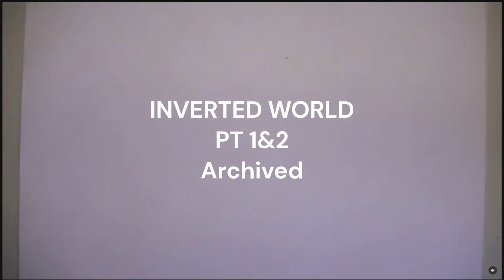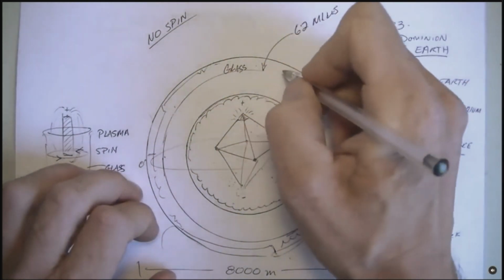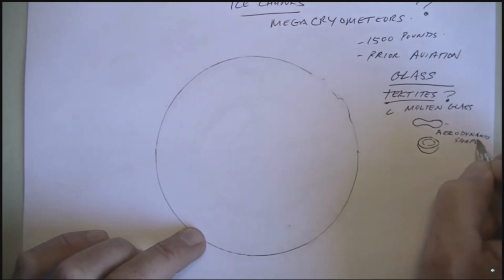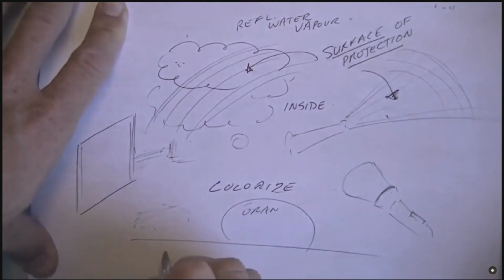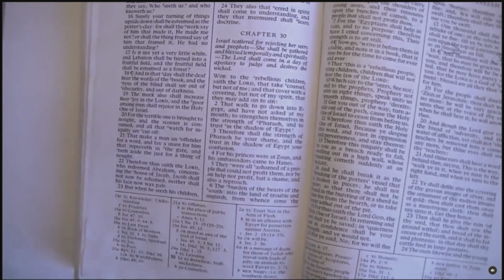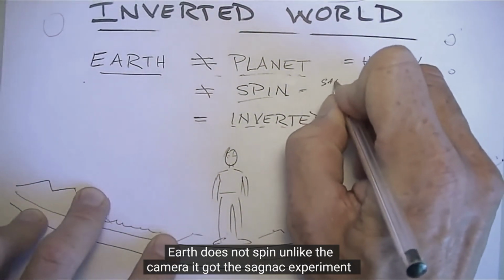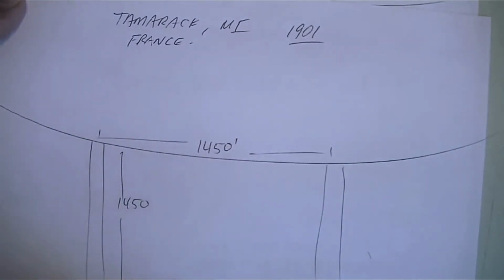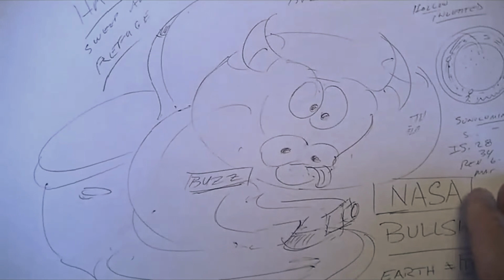INVERTED WORLD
This is a absolutely brand new concept to me, I found this in in the Joe Rogan discord page from a member who connected me with this video, they have a pile of data for me to go through, I'm gonna need a little bit of time to go through all this.